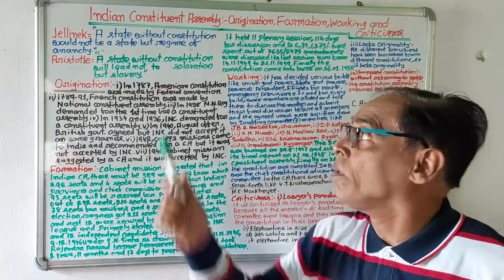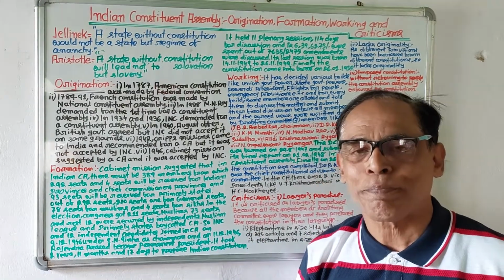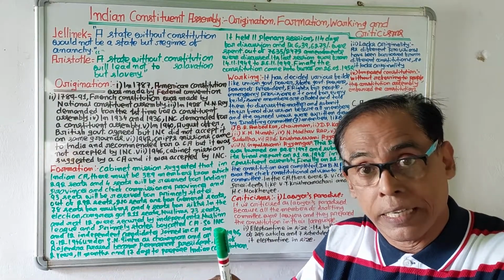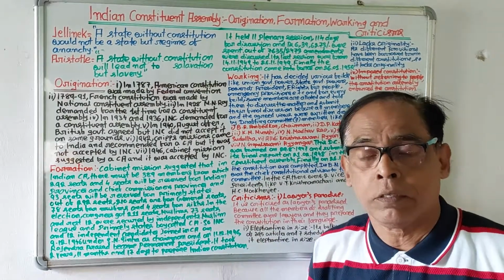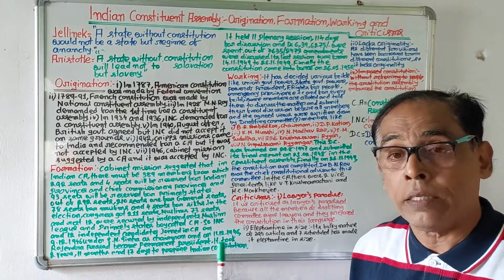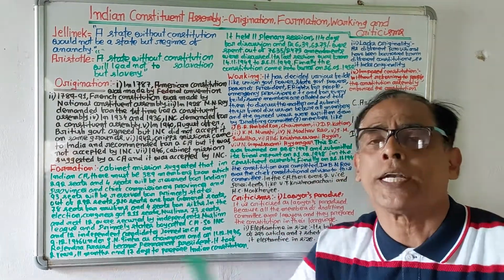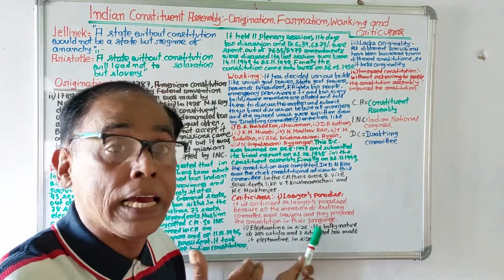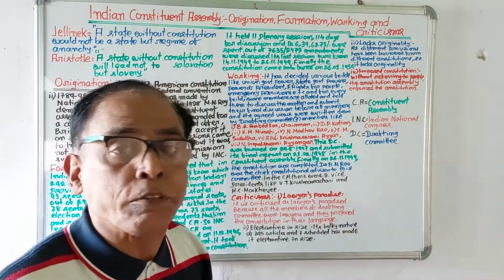333)Indian Constituent Assembly(1st Semester+2nd Paper)